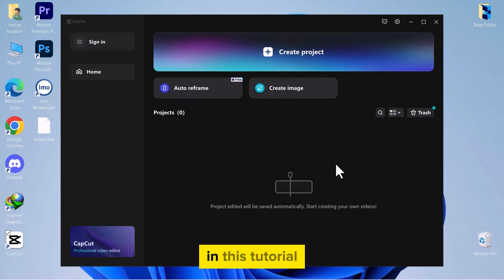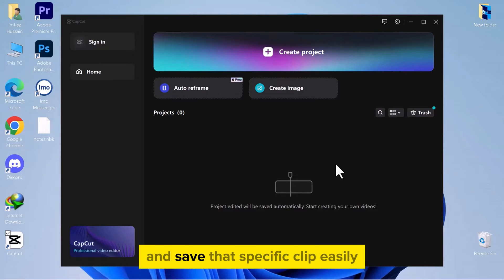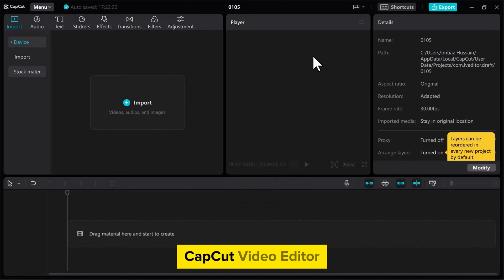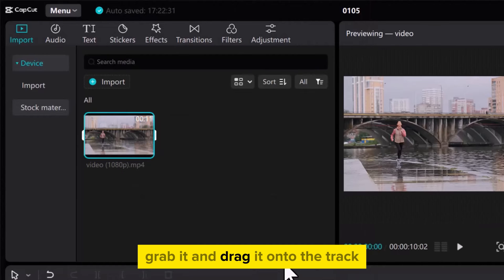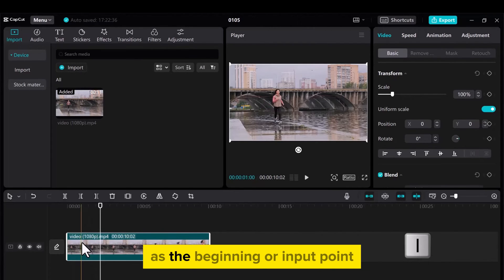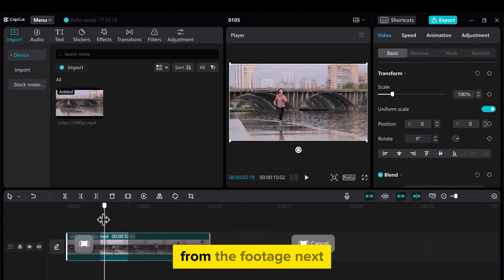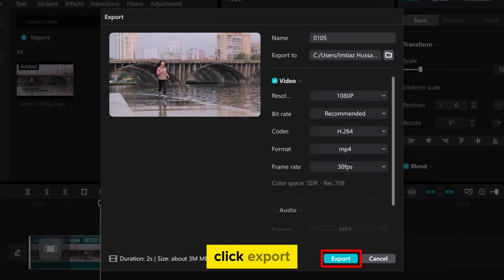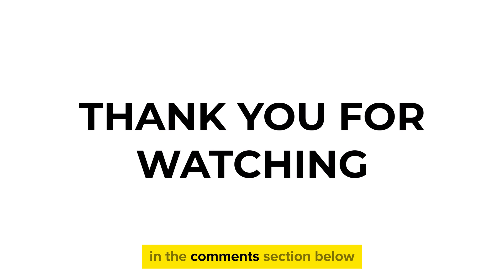How to Export the selected Clip in Capcut on PC & Mac [2024] Easy Tutorial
Welcome to our step-by-step guide on "How to Export the Selected Clip in Capcut". This tutorial is designed for both PC and Mac users and is perfect for anyone looking to quickly and efficiently export specific parts of their videos using Capcut. Whether you're a beginner or an experienced editor, you'll find this guide easy to follow and extremely helpful.

Timestamps:
0:00 - Introduction to Exporting Clips in Capcut
0:14 - Starting a New Project in Capcut
0:28 - Selecting Your Clip for Editing
0:42 - Importing and Placing Footage on Timeline
0:56 - Marking the Beginning of Your Clip
1:08 - Marking the End of Your Clip
1:22 - Exporting Your Selected Clip
1:35 - Wrap Up and Call for Feedback

What You Will Learn:

Navigating Capcut's user-friendly interface
Efficiently starting a new video editing project
Selecting and importing footage for editing
Precisely marking the start and end points of your clip
Exporting your edited clip with ease

Why This Tutorial:

Tailored for both PC and Mac users
Easy-to-follow steps, ideal for all skill levels
Practical tips to enhance your video editing workflow